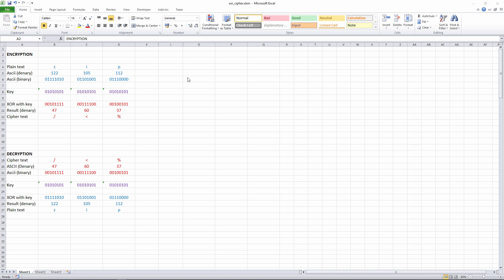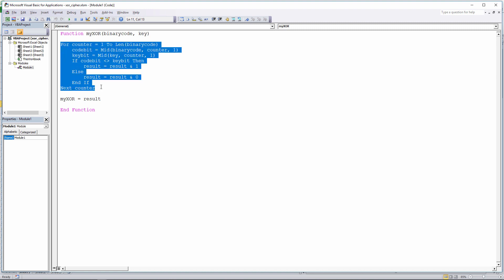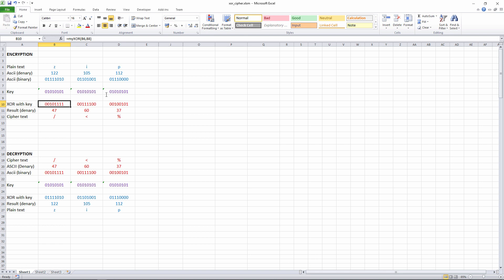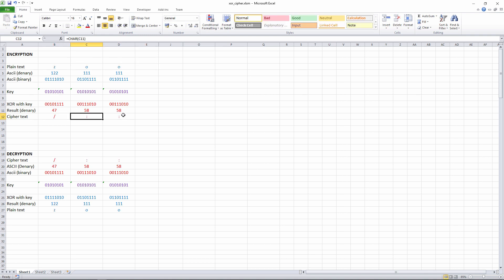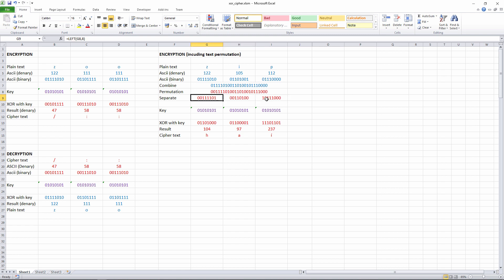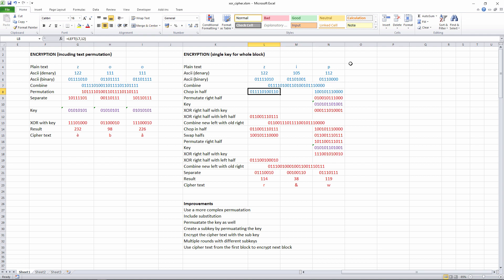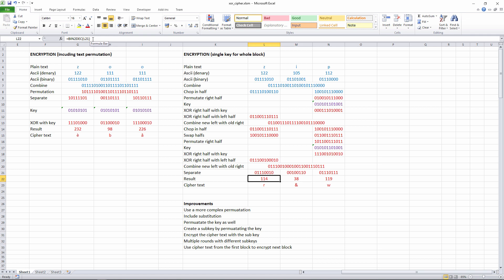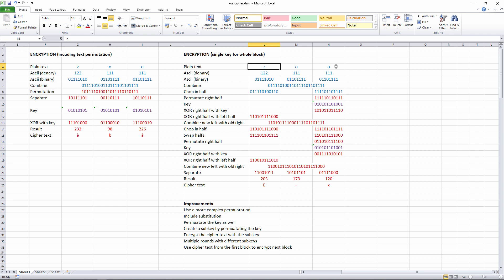Symmetric Key Cryptography: Cryptographic Techniques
This is the fifth in a series about cryptography; an extremely important aspect of computer science and cyber security.  It reviews how the XOR logical operation can be used to encrypt at the bit level in symmetric key cryptography, then shows how this can be combined with permutation steps to create an even stronger cipher.  It mentions a number of principles used in modern day block ciphers such as DES and AES, including the Feistel cipher, block ciphers, block chaining, the use of multiple sub keys and multiple encryption rounds.